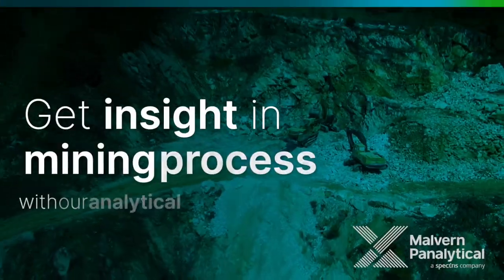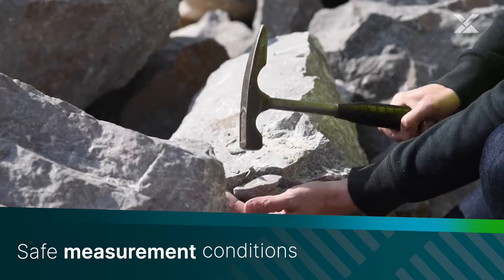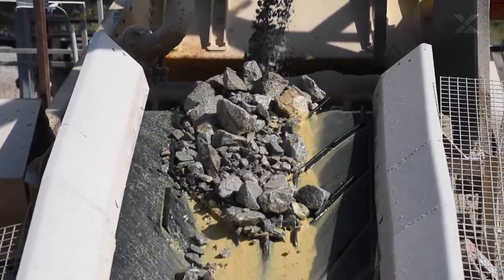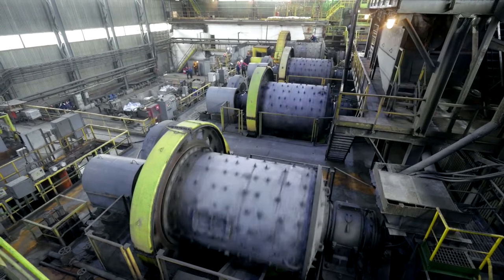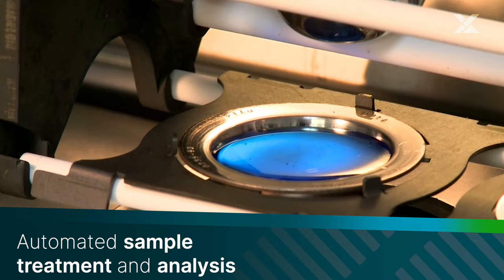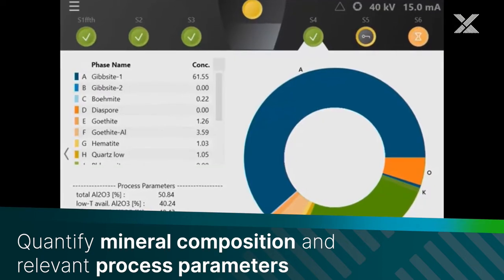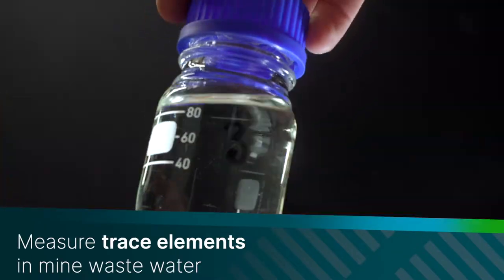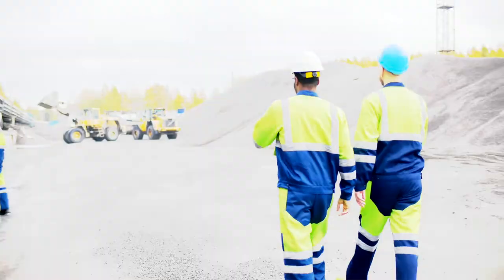Create a sustainable future with your mining process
Watch this video to discover our analytical solutions to make your mining operation more sustainable, predictive and agile. Explore the latest analytical innovations for all parts of the mining process from the exploration of new deposits, sorting and stockpiling of different ore grades, beneficiation and separation of minerals and concentrates towards environmental monitoring to ensure a sustainable mining operation that fulfils your ESG commitments.

Malvern Panalytical delivers innovative and unique mineral analysis solutions and services for geologists, process engineers, geo-metallurgists and plant managers to increase the efficiency of the mining operation. Our tailored solutions, equipment, and analytical support employ cutting-edge technology, resources, and materials.

00:00 - Intro
00:15 - Different stages of the mining process
00:25 - Exploration
00:58 - Grade control
01:31 - Process monitoring
03:01 - Environmental analysis
03:29 - Wrap up